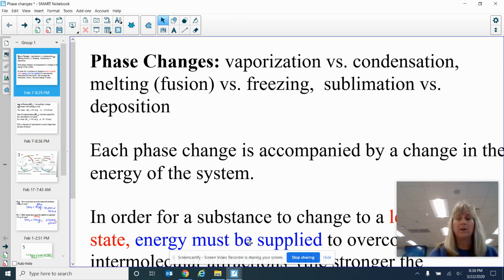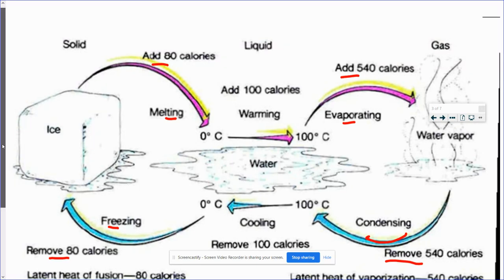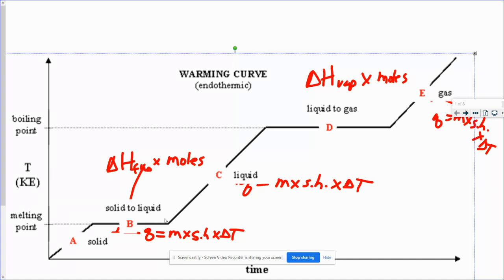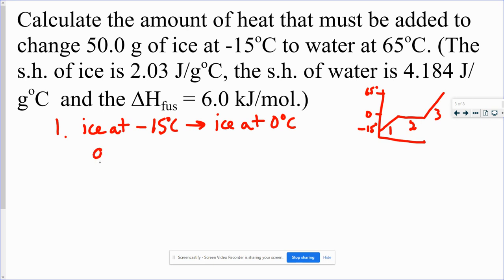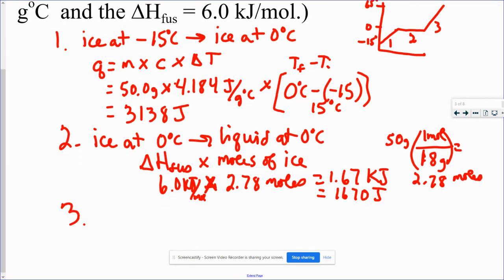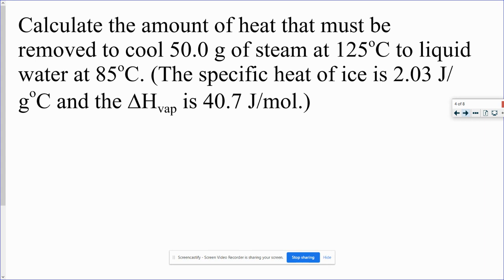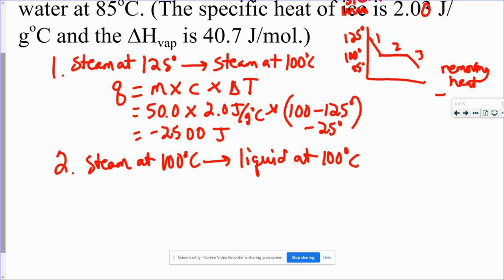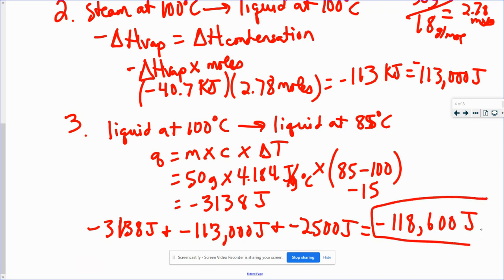Calculating energy of a heating curve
Calculating energy of a heating curve and cooling curve